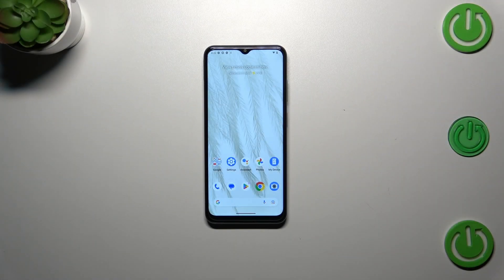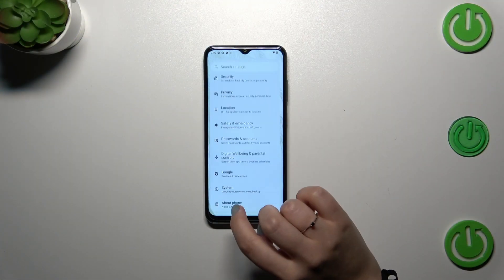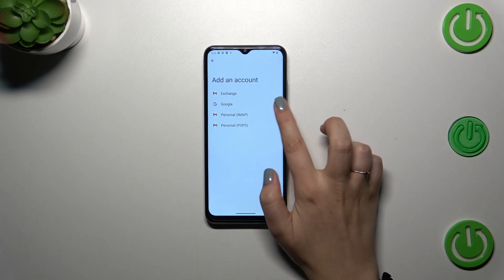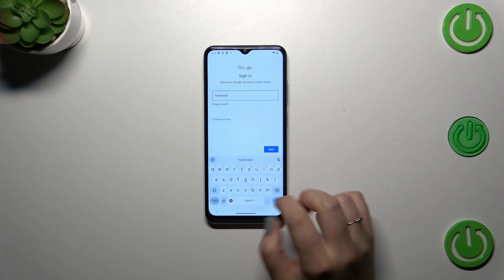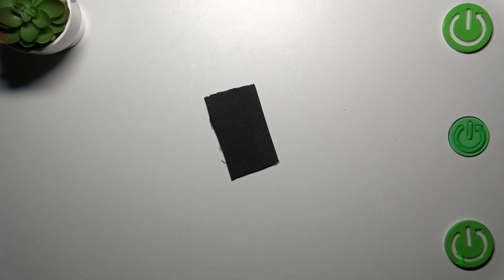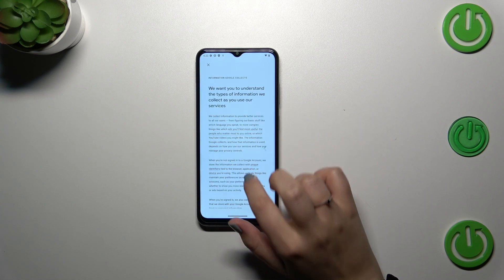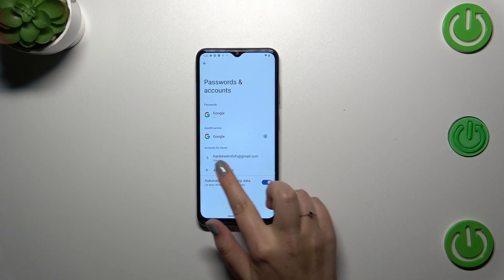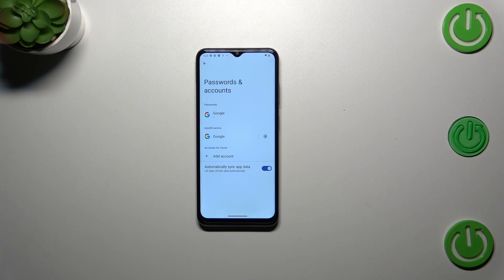🔗 Mastering Your NOKIA G42 Connectivity: Adding and Removing Google Accounts! 📱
🔗 Mastering Your NOKIA G42 Connectivity: Adding and Removing Google Accounts! 📱🔒 Navigate the world of digital integration with confidence as we delve into the comprehensive guide on adding and removing Google accounts on your NOKIA G42! 🚀 Join us on a journey to optimize your device's functionality, seamlessly managing your accounts for a smoother online experience.

🤔 Curious about the insights you'll gain? Here are 5 questions we'll address:

How to add a new Google account to your NOKIA G42 for easy access to apps and services?
How to remove an old or unused Google account from your device without complications?
How to ensure your Gmail, Google Drive, and other account data is seamlessly synchronized?
How to manage multiple Google accounts efficiently on your NOKIA G42?
How to maintain a balance between convenience and security when managing Google accounts on your device?